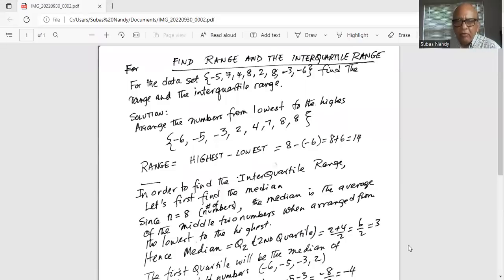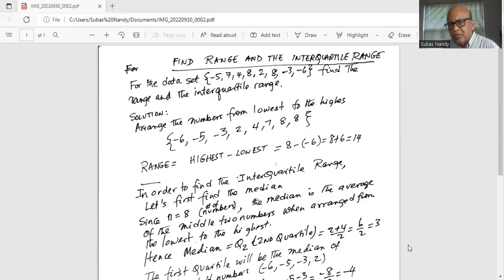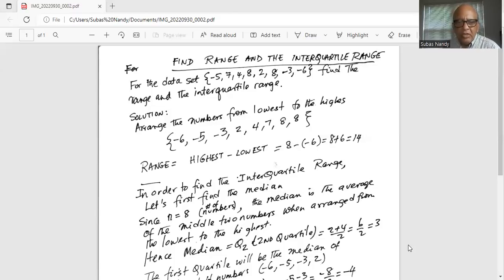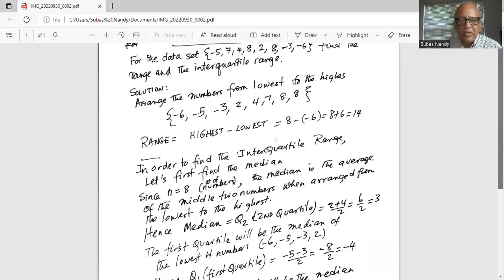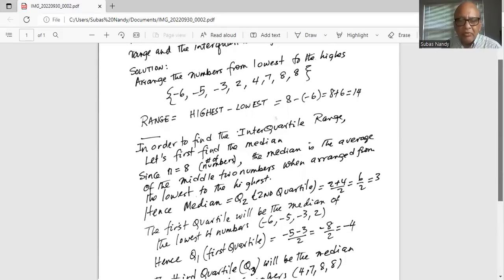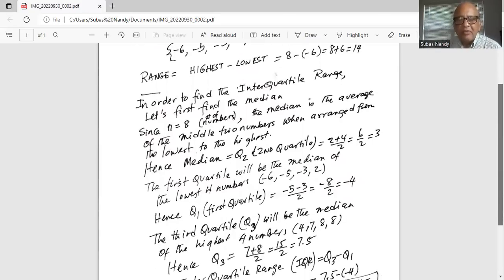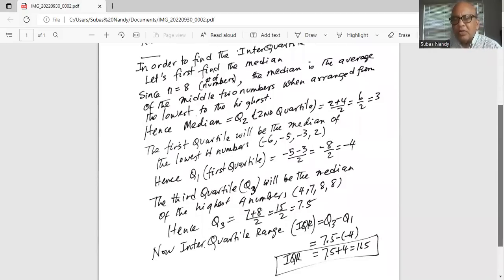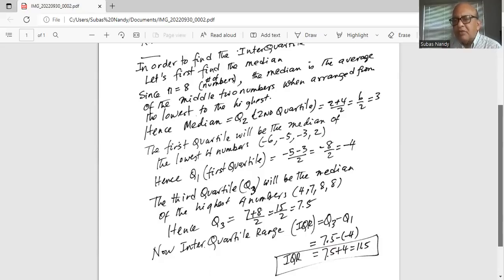How to find Range and Inter Quartile Range - explained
Dr. Nandy, was a researcher at MIT with a Doctorate degree from Pennsylvania State University. Currently a Math faculty member at a major University - he emphasizes easy steps to solve math problems.